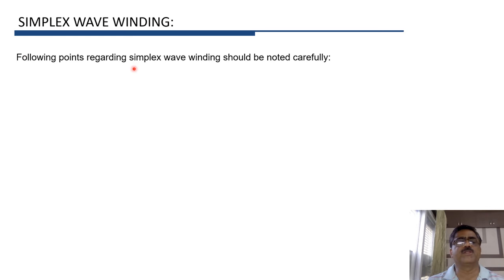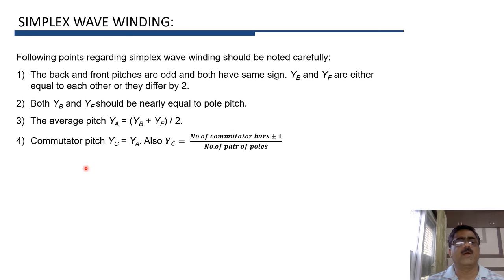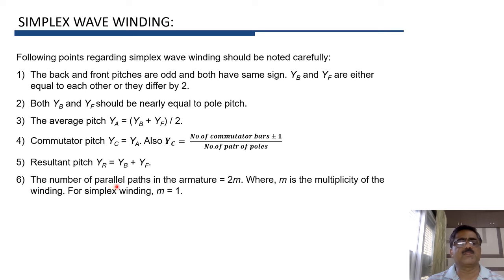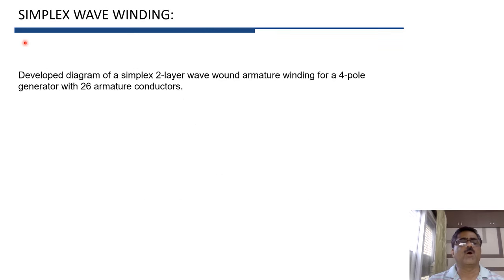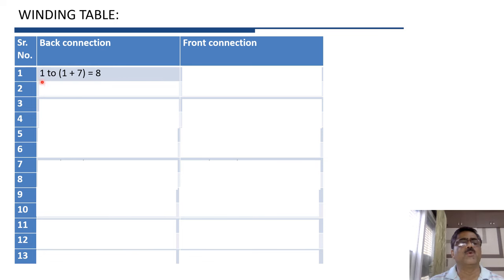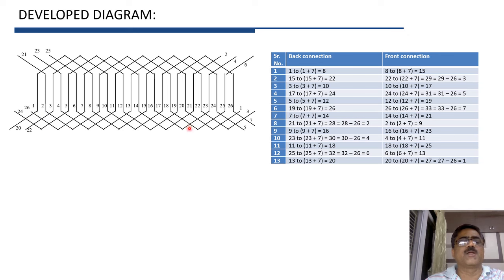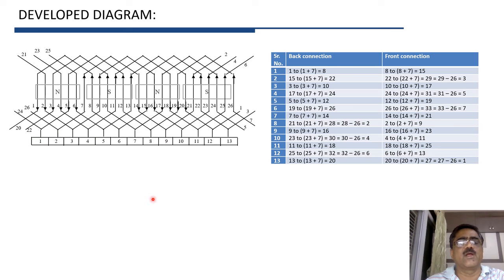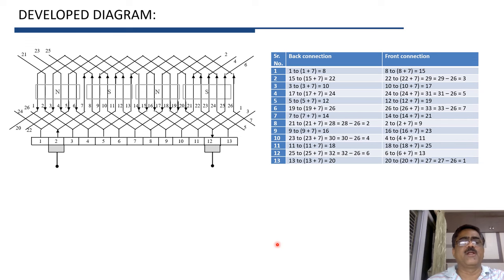Simplex Wave Winding (7)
Developed diagram of simplex wave winding